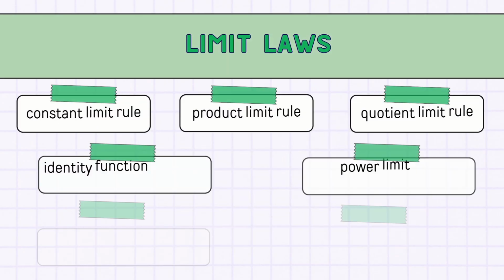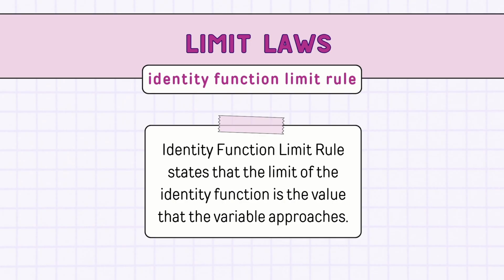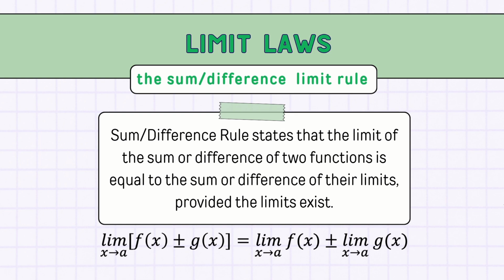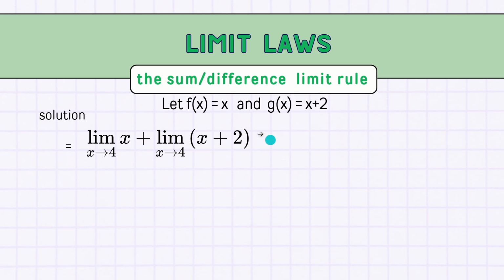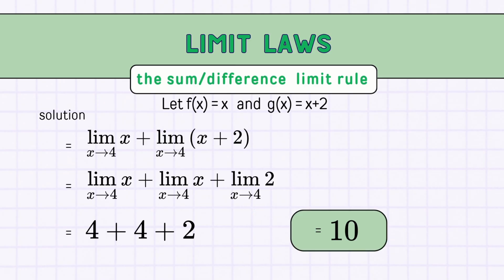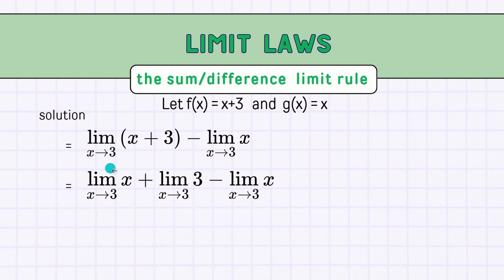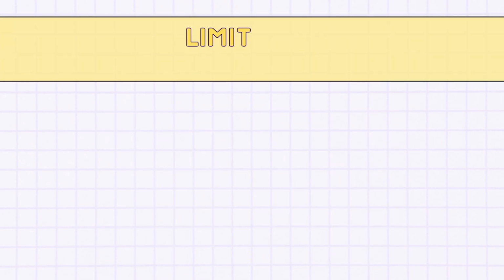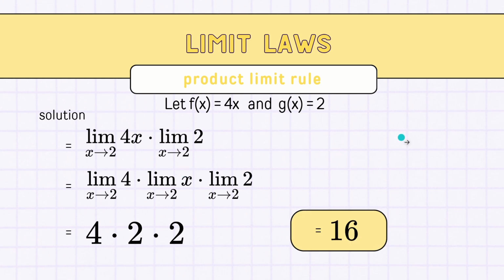NEXlevel: Catch Ups 2.0! Basic Calculus | The Limit of Laws Part 1